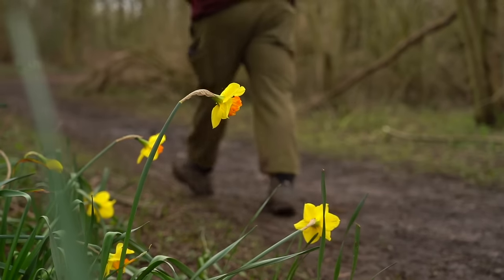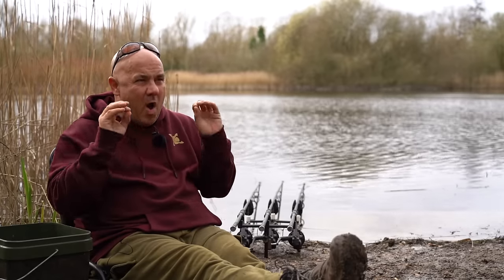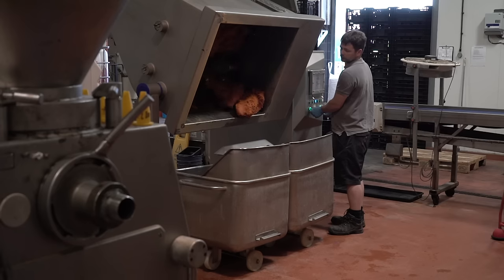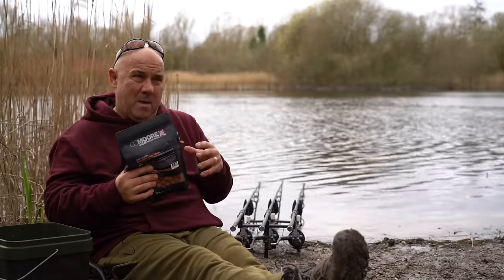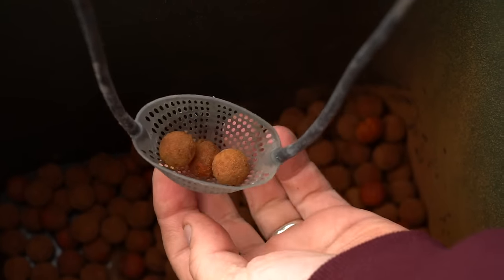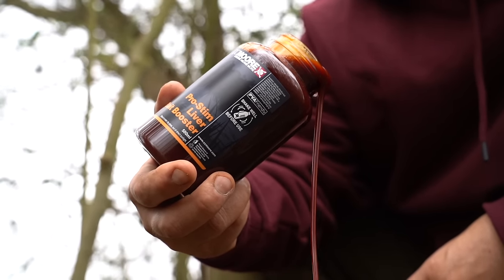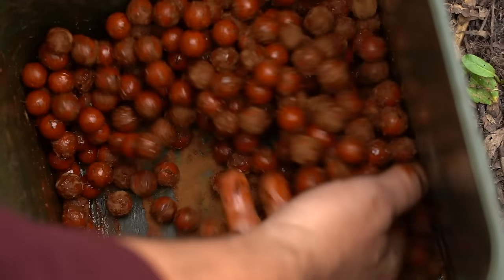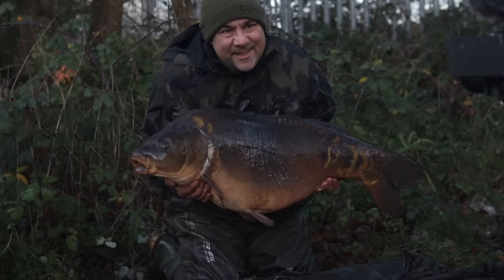Less Is More! Spring Boilie Attraction- Leon Bartropp- Carp Fishing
Leon Bartropp has been a huge fan of Liver as a bait ingredient for many years, especially during the spring period when the fish are looking to increase their energy levels on the lead up to spawning. Here he shows his current favourite boilie/ liquid and poder combination.

For more technical information on bait mixes, rigs and more, visit: @CCMooreCarpBaitInsights